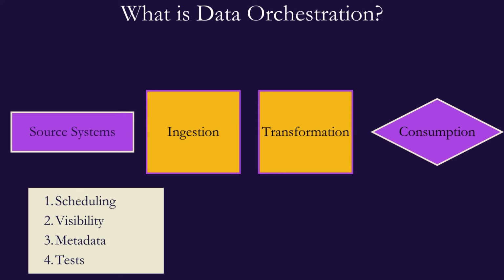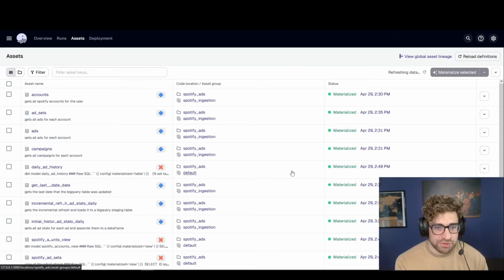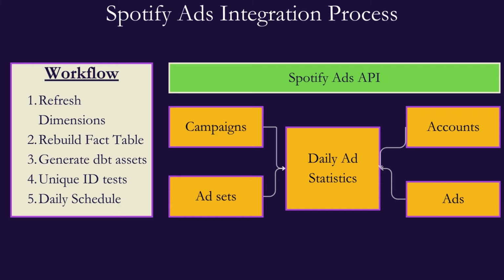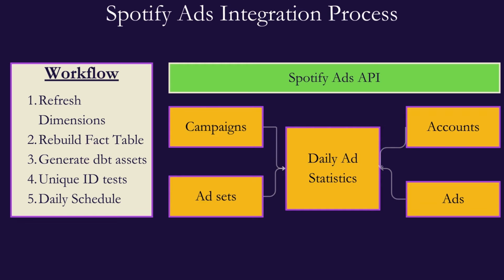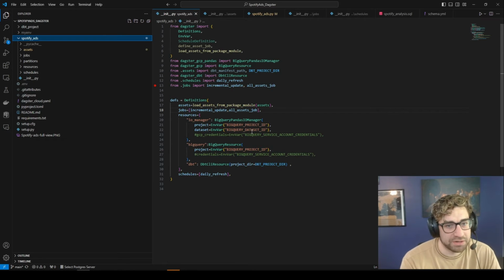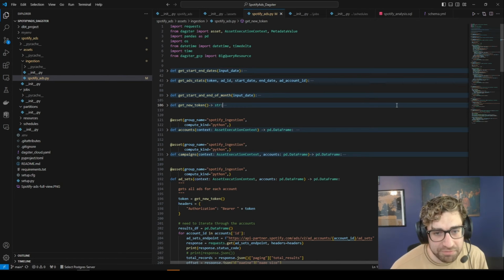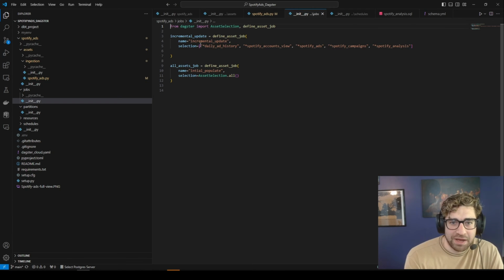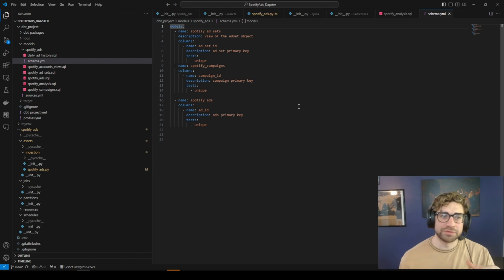Building a Data Pipeline with Dagster, dbt, and BigQuery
In this video I go into a project where I built an automated data pipeline for ingesting Spotify Ads data into our BigQuery Warehouse using Dagster as the data orchestration tool, dbt as the transformation tool and BigQuery as the warehouse.